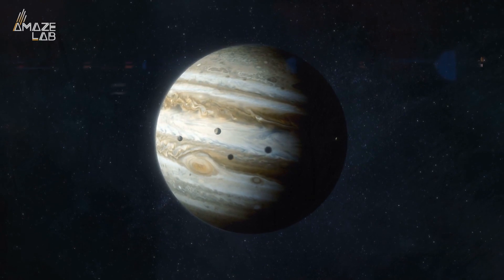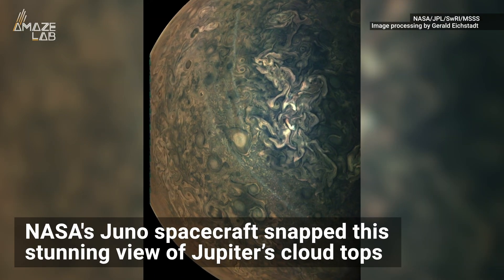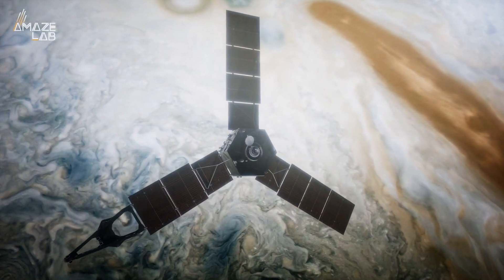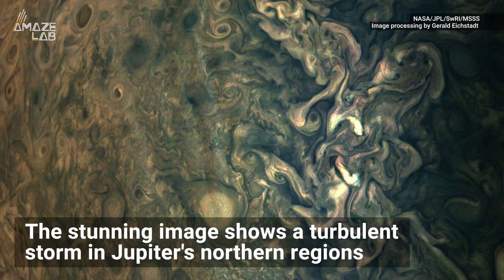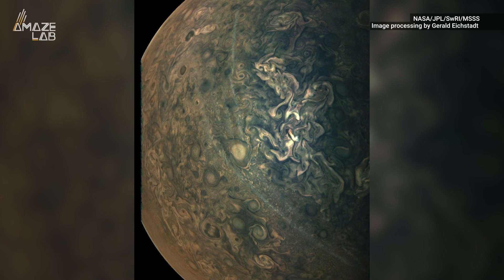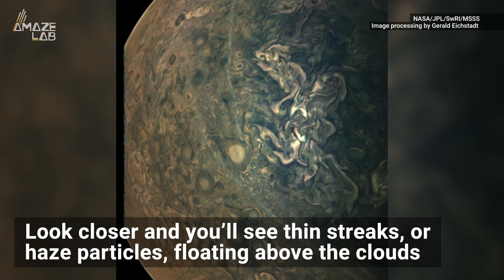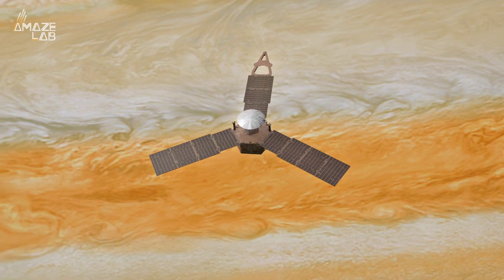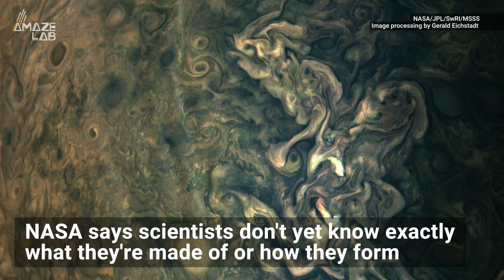Strange Haze Streaks Seen Floating Above Jupiter's Cloud Tops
NASA says scientists don't yet know exactly what these hazes are made of or how they form. The Juno spacecraft image was processed by citizen scientist Gerald Eichstädt.